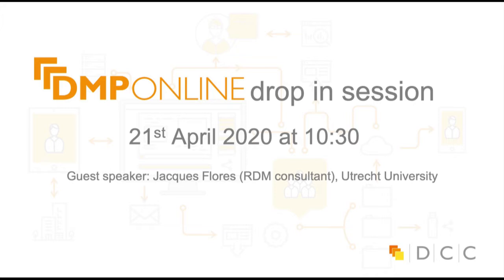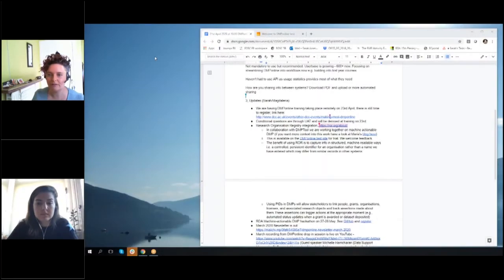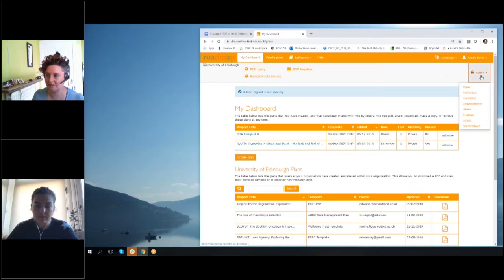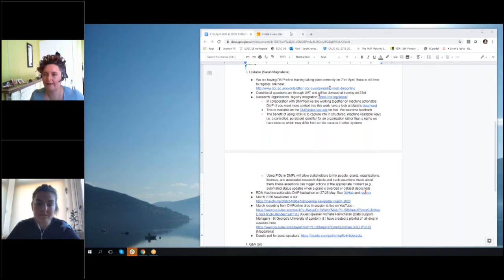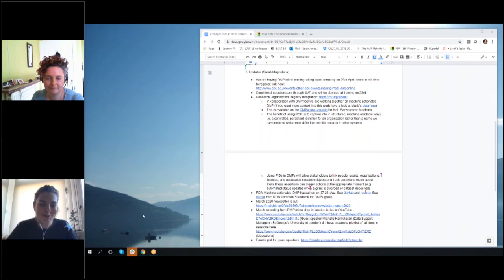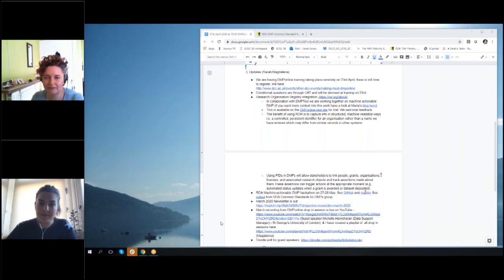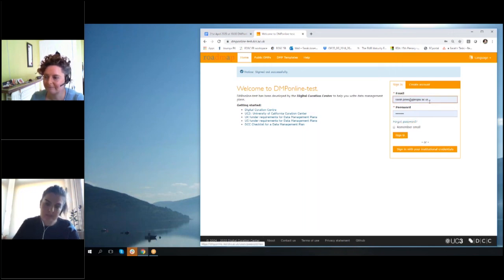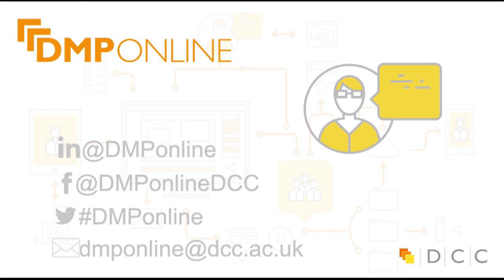DMPonline drop-in session 21st April 2020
1,  Intro (Magdalena)
Recording this - let everyone know
Guest speaker Jacques Flores, from Utrecht University
Have space to discuss, ask questions etc.

2, Jacques Flores, from Utrecht University

Jacques is RDM consultant at Utrecht University. He assists and supports researchers across all faculties with all aspects of data management from storage to privacy and data publishing. Jacque has a PhD in Neuroscience and studied Zoology and philosophy during his bachelors at UBC (Vancouver, Canada).

Utrecht University is currently using our basic package where they get the admin privileges and access to the back end of the tool.

3, Updates (Sarah/Magdalena)
We are having DMPonline training taking place remotely on 23rd April, there is still time to register,
Conditional questions are through UAT and will be demoed at training on 23rd
In collaboration with DMPTool we are working together on machine actionable DMP (if you want more context into this work have a look at Maria’s blog here)
This is available on the DMPonline test site for trial. We welcome feedback
The benefit of using ROR is to capture info in structured, machine-readable ways i.e. a controlled, persistent identifier for an organisation rather than a name we have entered which may differ from similar records in other systems
Using PIDs in DMPs will allow stakeholders to link people, grants, organisations, licenses, and associated research objects and track assertions made about them.These assertions can trigger actions at the appropriate moment (e.g., automated status updates when a grant is awarded or dataset deposited)
RDA Machine-actionable DMP hackathon on 27-28 May. See GitHub and register See output from RDA Common Standards for DMPs group
March recording from DMPonline drop in session is live on YouTube (Guest speaker Michelle Harricharan (Data Support Manager) - St George’s University of London) & I have created a playlist of all drop in sessions (Magdalena)

4, Q&A (all)

6, Next drop in meeting on 27th May 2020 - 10:30 - 11:00 UK time